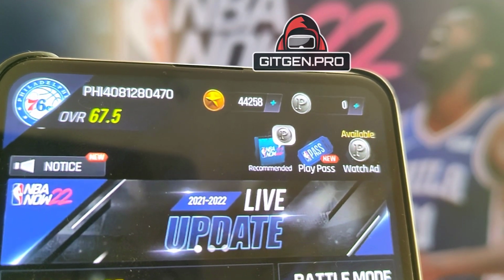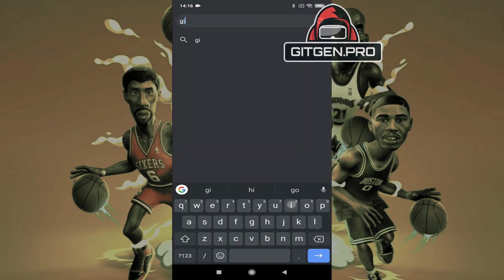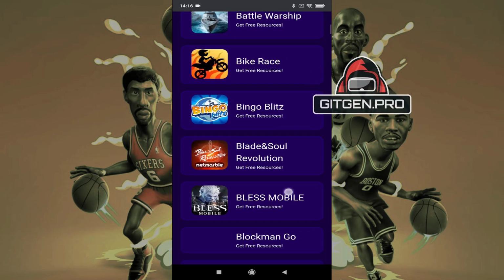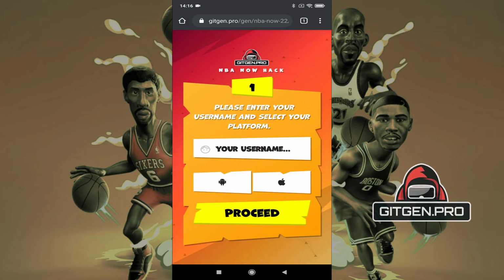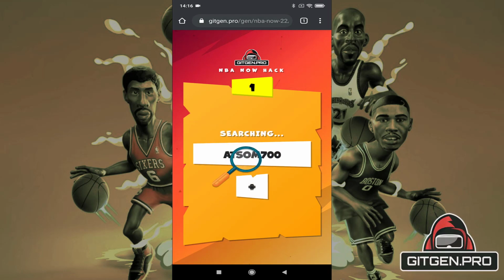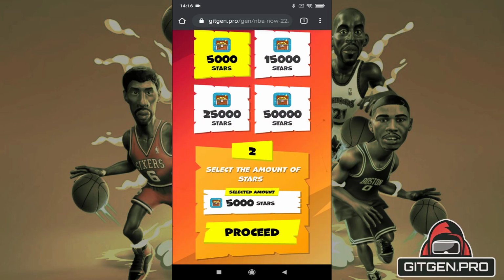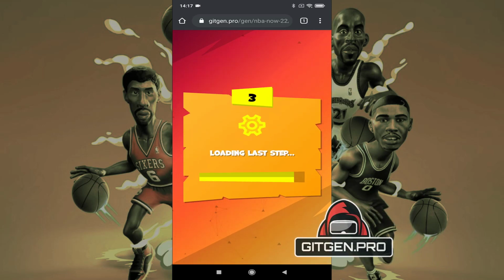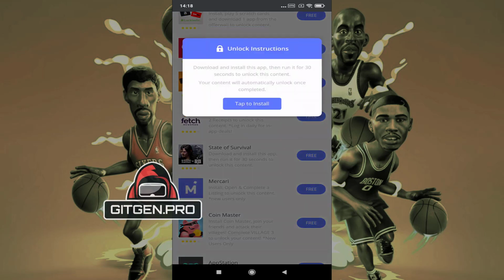😎 NBA NOW 22 Hack tips 2023 ✅ Easy Guide How To Get Stars With Cheat 🔥 work with iOS & Android 😎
😎 NBA NOW 22 Hack tips 2023 ✅ Easy Guide How To Get Stars With NBA NOW 22 Cheat 🔥 work with iOS & Android 😎

Hi there mobile game player! In this video tutorial I would love to explore our update and better NBA NOW 22 hack for Android or iOS phone or tablet. Using this method anyone can easily get alot of Stars and improve gaming fun. Everything you require to do is stick to our video guide. Enjoy!

How to hack NBA NOW 22? It is a pretty easy method, if you follow these tips, you'll be able to do it in just a matter of minutes.
NBA NOW 22 cheat is developed and protected by the best coder.

If you have some problems or maybe idea on how to improwe auer NBA NOW 22 cheat, feel free to write in the comment area.